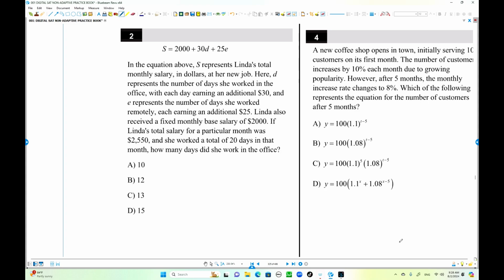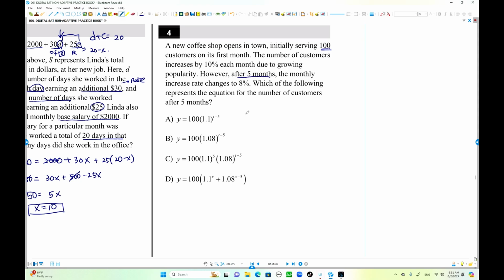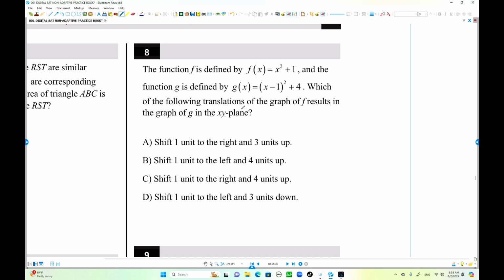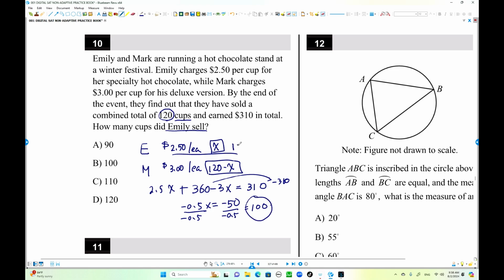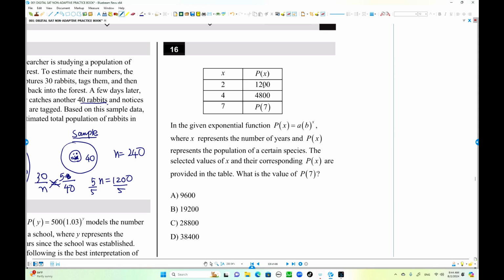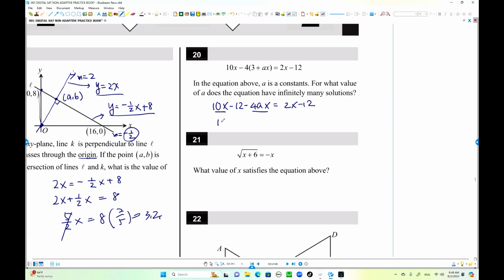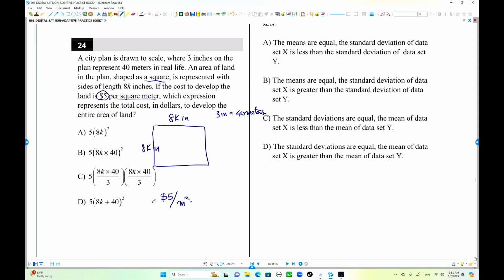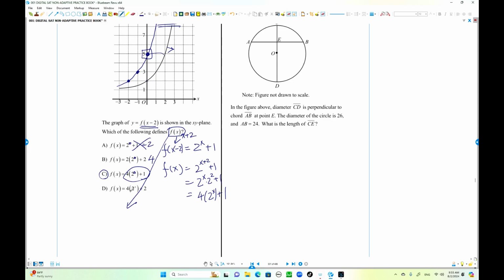DSAT Math Test 9 Module 2 Review